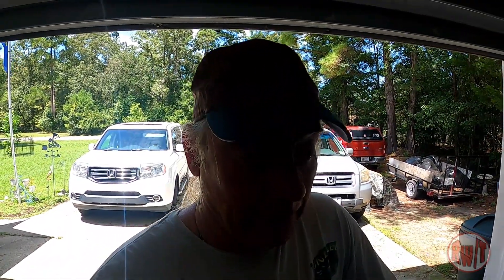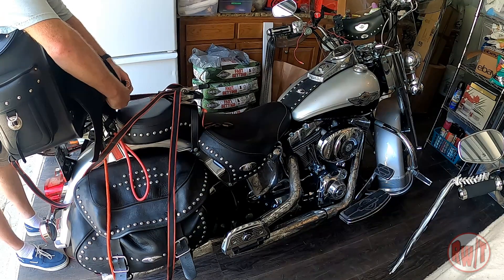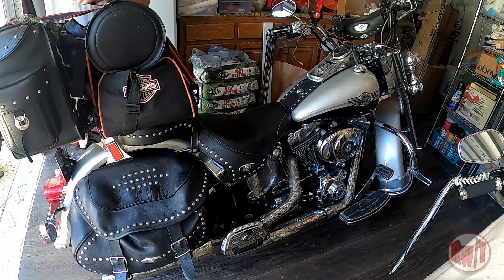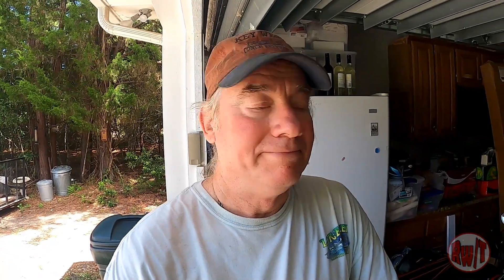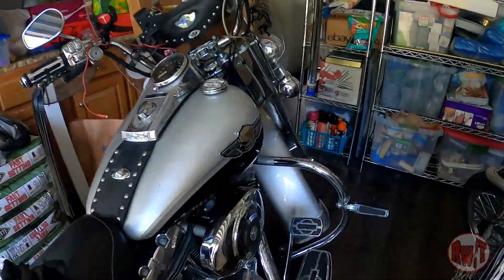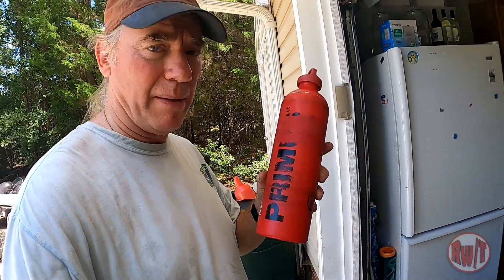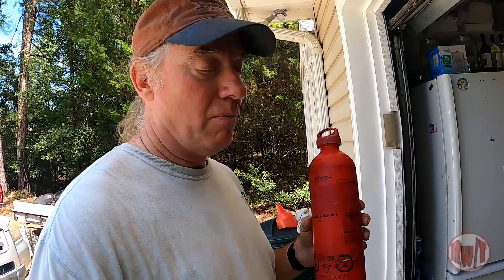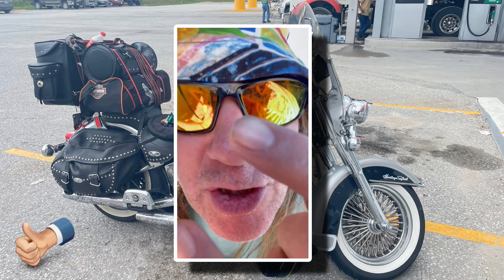Ride With Ted #83 Packing and Unpacking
In today's video I didn't do any riding but I wanted to show you all how I packed and unpacked and the madness of all the crap that was in my bags.

Today’s ride was with:

Sugar – 2003 100th Anniversary Harley Davidson Heritage Classic

Gear on this ride:
GoPro Hero 8
Shupe Floppy Hat
Sunglasses
Flip Flops

Cool Links:
Viking Cycle IronBorn Textile Jacket

Rechargable Air Pump

Follow me Rever!!

Special Thanks to:
Harley Davidson Motorcycles